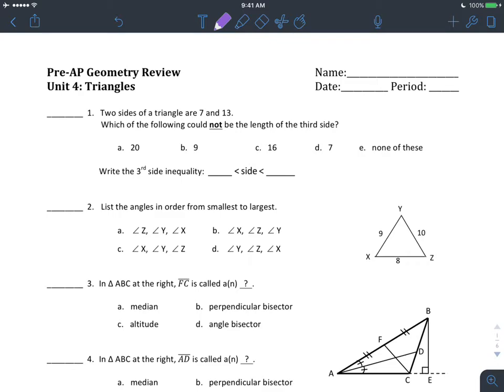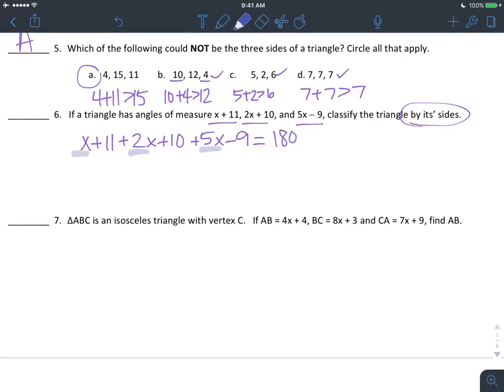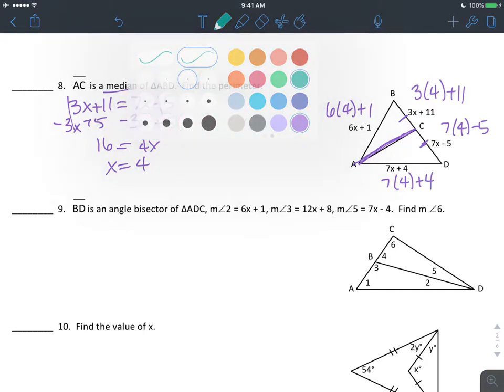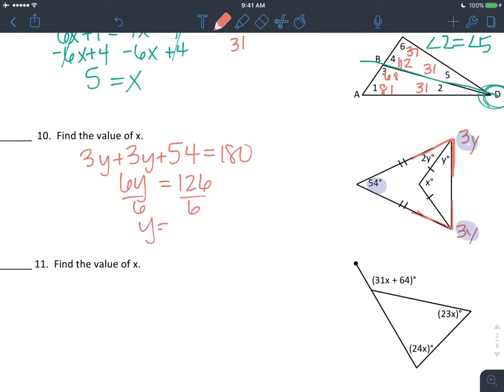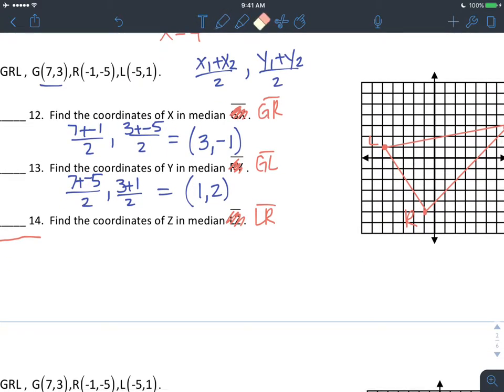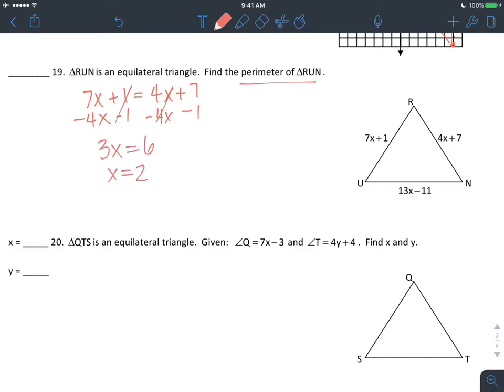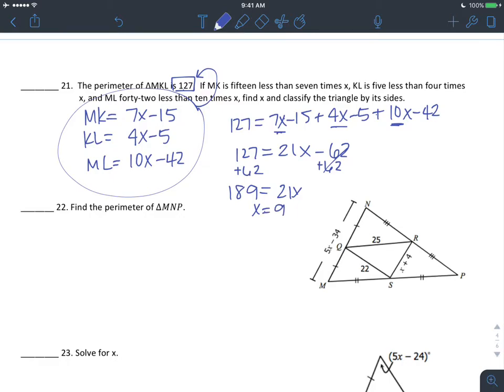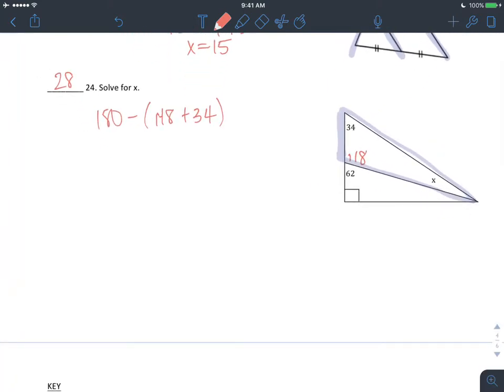Unit 4 Review Video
Triangles, Midsegment, Altitude, Median, Angle Bisector, Perpendicular Bisector